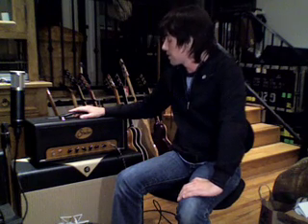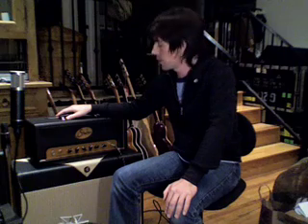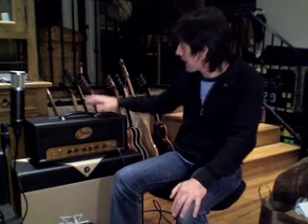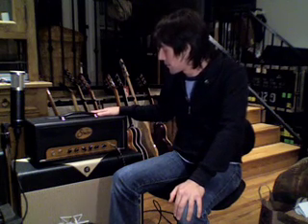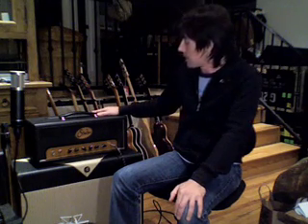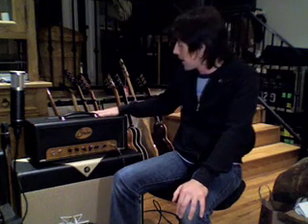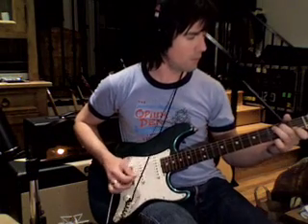Suhr Badger amplifier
John Suhr's new Badger amp head- 18 watts with "Power Scaling", effects loop, 3 12ax7's and 2 EL84's